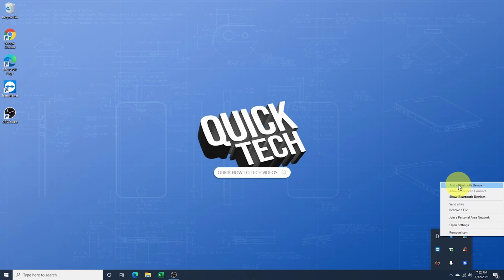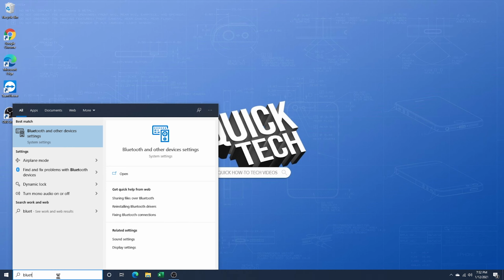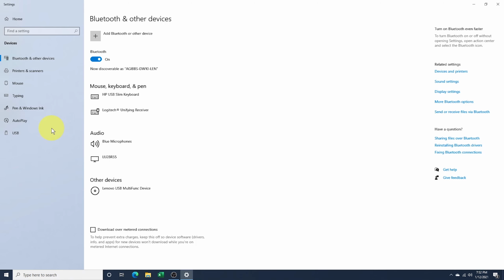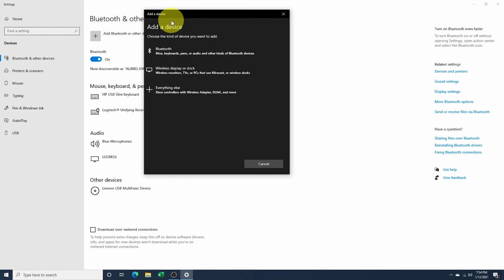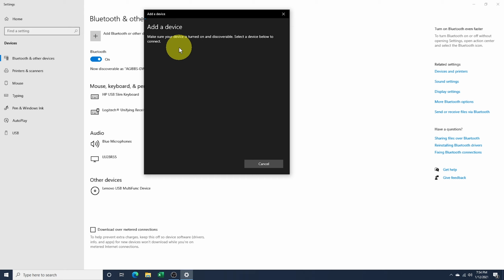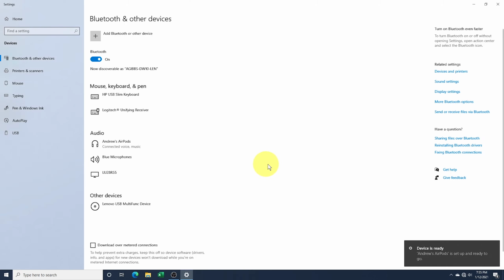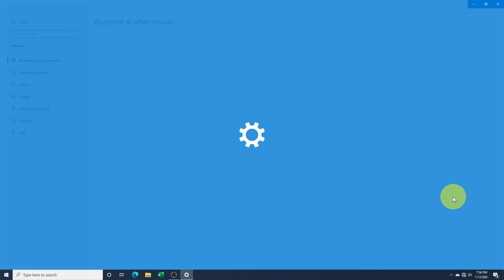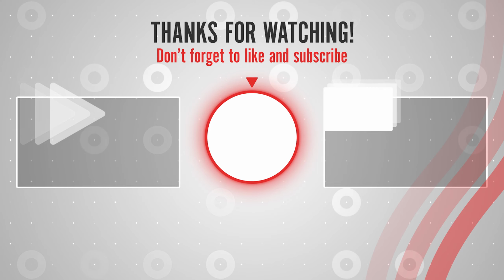How To Setup AirPods On A Windows 10 Computer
In this quick tech how-to video, I’m going to show you how to connect your Apple AirPods to a Windows 10 computer as Bluetooth headphones.

To get started, click the arrow in the lower right menu. Find the Bluetooth icon and select that. In the pop-up that appears select Add a Bluetooth Device.

You can also get to this menu by clicking on the search on the bottom and typing Bluetooth. Hit enter when the Bluetooth settings comes up.

Next select Add Bluetooth or other device at the top.

Over to your AirPods, open the top of the case and then press and hold for a few seconds the pairing button on the back of the case until the light pulses white.

Back to Windows, select Bluetooth at the top of the Add a device menu. You may have to give it a second, but once your computer finds the AirPods they will appear in the menu here. Select them to complete the pairing.

In the future now, you can choose your AirPods by selecting the Bluetooth icon in the bottom tray and choosing Show Bluetooth Devices. Your connecting AirPods will show up here.

And that’s how you set up or pair your Apple AirPods to a Windows 10 PC.